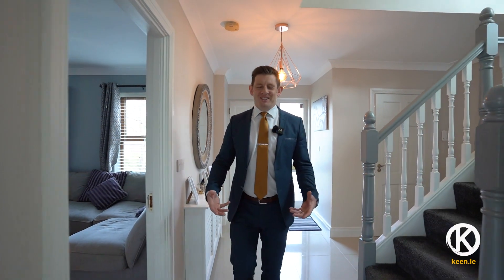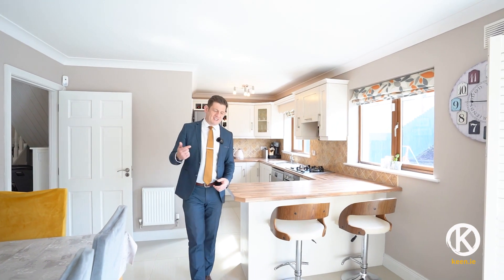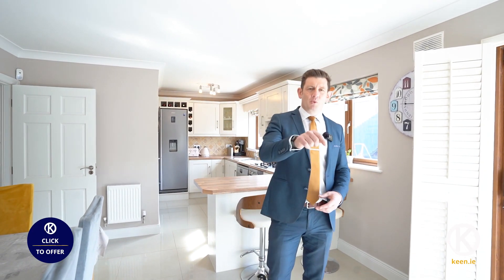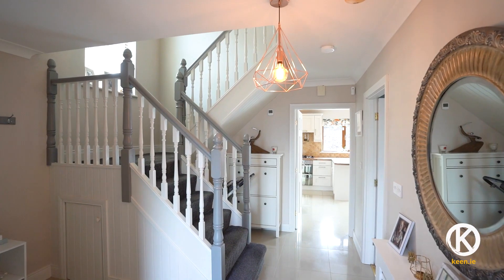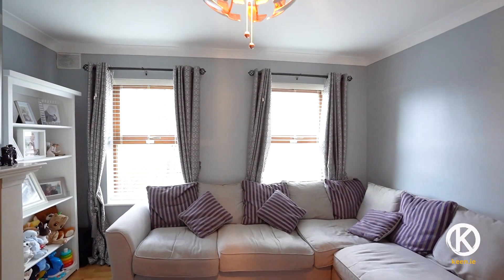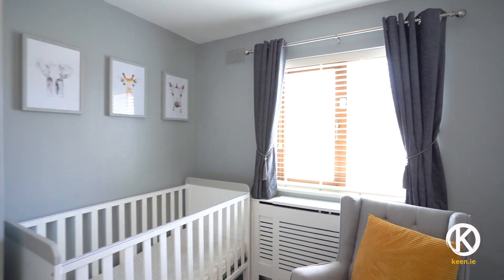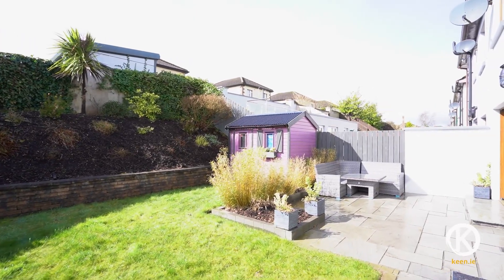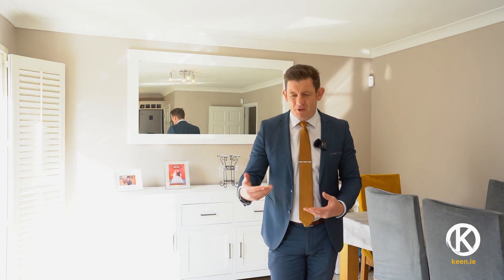CONTEMPORARY DESIGNED HOME | 22 Ard Dun, Kingscourt, Co Cavan | Houses for sale Cavan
Welcome to 22 Ard Dun, Kingscourt, Co. Cavan, a stunning 4 bedroom semi-detached home that's just come on the market in excellent condition. This beautiful property boasts a contemporary design with sophisticated colours, perfect for modern living. Covering circa 1,184 square feet, this home offers ample space for your family to grow in.

Downstairs is the expansive sitting room, light-filled kitchen/dining area (with sliding doors to the sizeable backyard), utility room (with side door access), and downstairs toilet. While upstairs are 4 good-sized bedrooms (primary bedroom with ensuite bathroom) and main bathroom. Additional, the Stira to the attic space means ease of access for storing kids toys and the Christmas tree!

The enviable B3 energy rating, means you'll be able to keep your energy bills low while still enjoying all the comforts of modern living. Additionally, the property is equipped with fast internet speeds, thanks to the fibre broadband connection.

Situated in the popular Ard Dun estate, this family-friendly location is perfect for those who want to be close to all the amenities Kingscourt has to offer. And, with a south-facing garden complete with a garden shed, this property is perfect for those who enjoy outdoor Summer barbeques.

Overall, 22 Ard Dun is a fantastic home in a prime location that's perfect for families, professionals, or anyone looking for a stylish and modern living space. Don't miss out on the opportunity to make this property your own and enjoy everything that Kingscourt has to offer!

Give us a call and we will happily talk you through the process of selling or buying property on ☎️ 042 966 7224

About this Channel:
Here you will find the most up-to-date information on the latest properties for sale including previews of upcoming homes, land, and sites.
As the leading estate agents and auctioneers in Cavan, with a wide range of properties for sale.  make sure to visit our website or call us today so that you can get ahead of the market.

Keenan Auctioneers are the leading estate agents in Cavan when it comes to selling or buying houses for sale in Cavan. Not only that we are experts in marketing property online. Our team will guide you through the process with a tailored marketing plan and campaign that guarantees the right results for you.

Want professional, reliable agents handling your property sale or purchase?

Get the latest on what's happening in the property market, in and around Cavan. We'll help you find your dream home, land, or site with our team of experts.

Our family business has been selling property in Cavan for over 50 years but our company lineage stretches even further back to 1902. We have an unrivaled knowledge of the local Cavan property market. So if you have a property query, we have the expertise to help you.

For further details on our broad range of property throughout Cavan, from houses for sale through to apartments, sites, and agricultural land, then make to visit our there you will also find not only houses for sale in Cavan but extremely useful information when it comes to selling and buying property.

Our expert team is on hand to answer all of your property queries so that you get the best service available when it comes to your property needs in Cavan.

Sell or buy property without the stress with us.

By connecting with us you will be first in the queue when it comes to new properties for sale in Cavan. See live video tours and detailed presentations of each property even before deciding to connect with our team. Our aim is to provide you with clear detail so that you can make considered choices before even viewing our select homes.

Want to sell your home in Cavan? Then check out our video presentations and virtual tours that bring your home directly into the vision of potential house, land, or site buyers in Cavan.

As local, boutique estate agents, situated in the heart of Kingscourt, Co. Cavan our family business began in 1902.  A wealth of experience has been passed down through 3 generations combining not only professional know-how but old-school selling skills with new-school digital marketing so that you get the results you need.

Our marketing results speak for themselves when it comes to sales in Cavan. Not only are we embracing social media with high-end video and photography but we use advanced strategies that even larger companies cannot offer you. Why? Because our team serves the Cavan market directly without having to balance multiple competing offices. We place a stronger focus on your property sale to get the best deal for you.